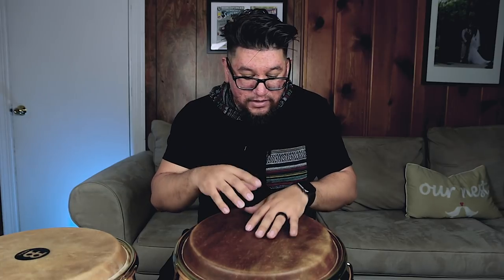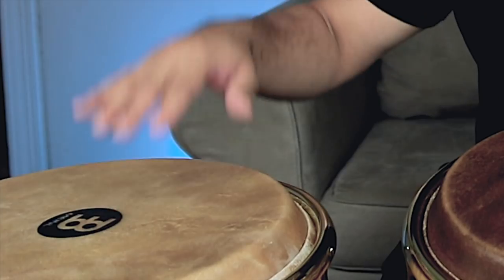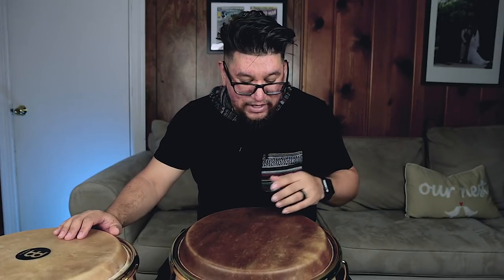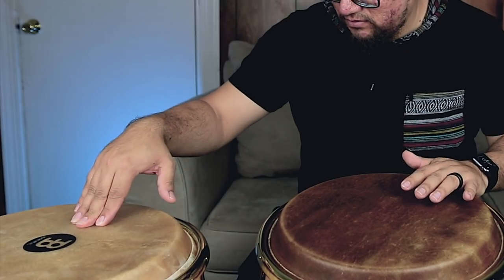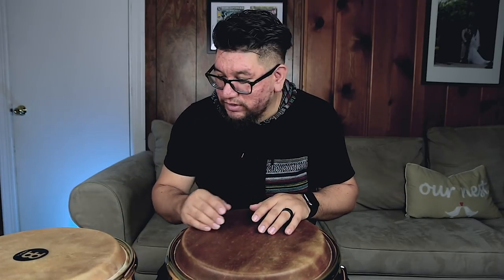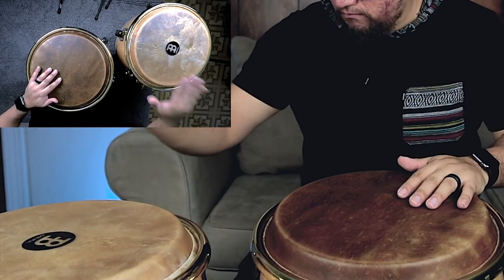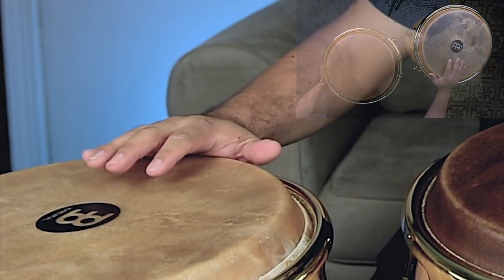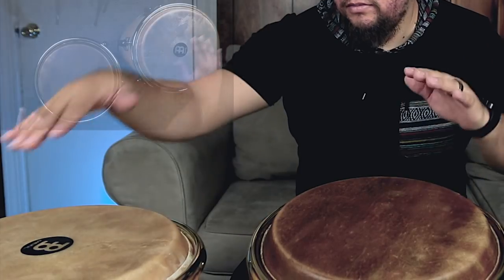How To Play Samba on Congas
Woooo today's video was fun...

Sorry for the long video, but this pattern is somewhat complex and I wanted to cover as many little details as possible.

Samba is such a vibrant and electrifying Brazilian pattern... And my friend Gary Sosias presented me this variation to share with you all and my goodness is it awesome! Thanks Gary for trusting me with this!

*TUTORIAL STARTS AT 5:43

My Camera

My Cheap Mic

InEarz- IE-P350